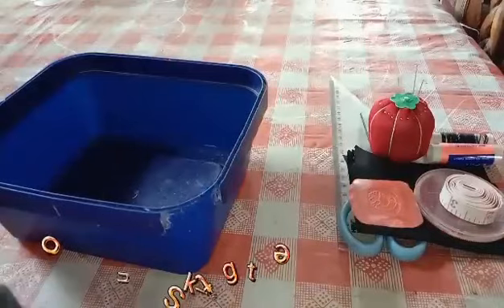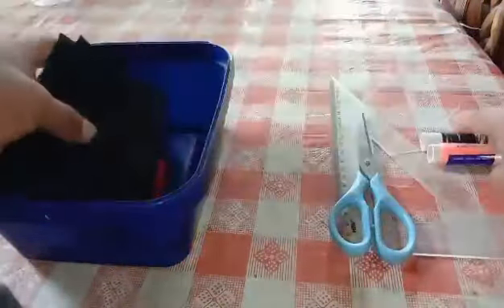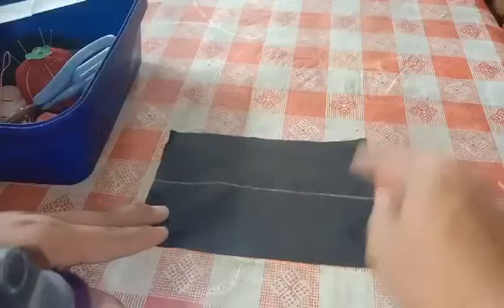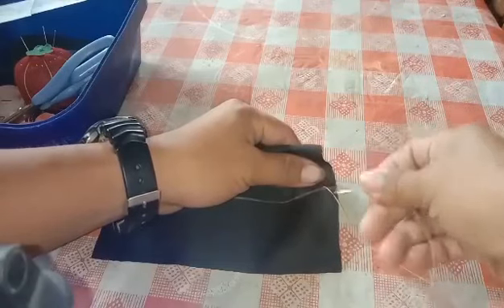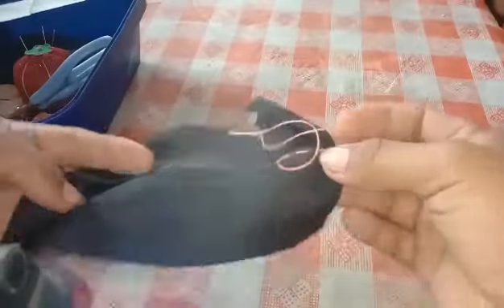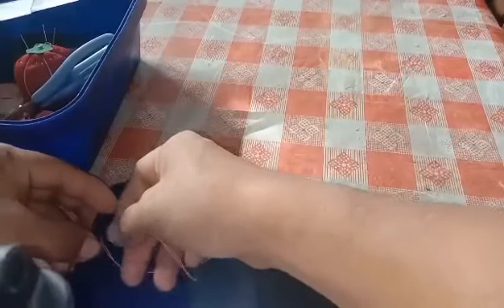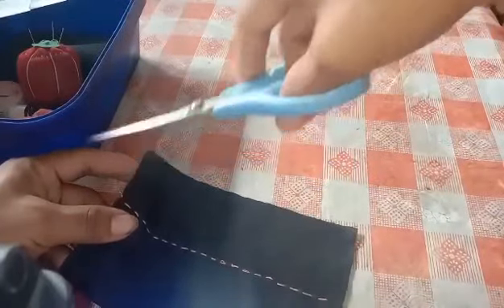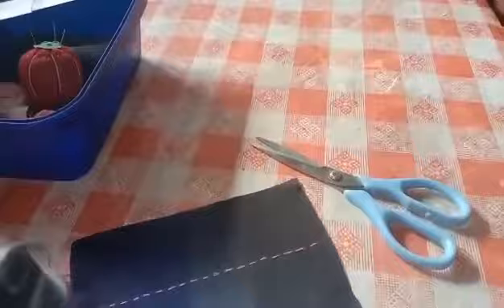How to sew by hand using a running stitch? (Mr. Reubal_TTL)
This is a video tutorial/presentation on what are the things you need in order to sew by hands using the running stitch. It presents how will you perform hand sewing if sewing machine is not available